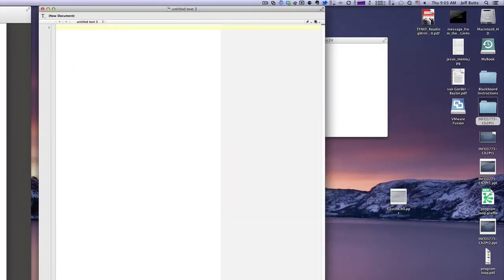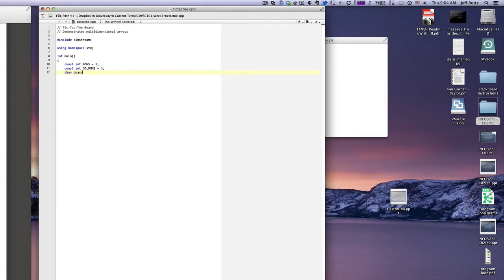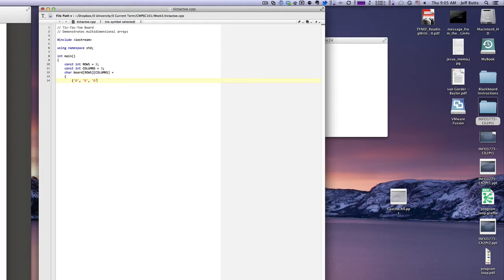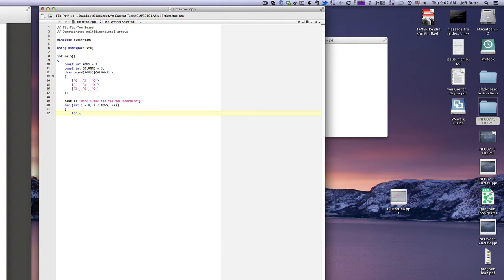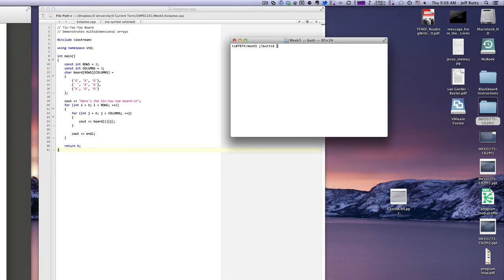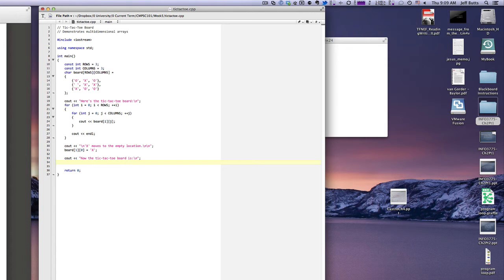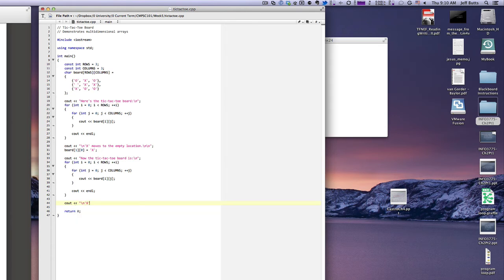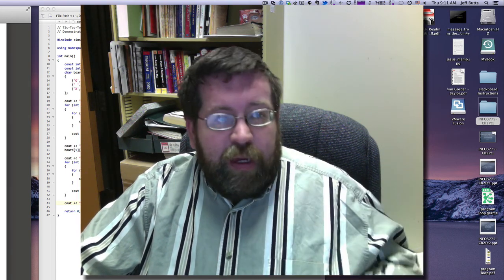CMPSC 101: Week 5, Multidimensional Arrays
Now that you know how to work with simple arrays, we'll learn about multidimensional arrays.